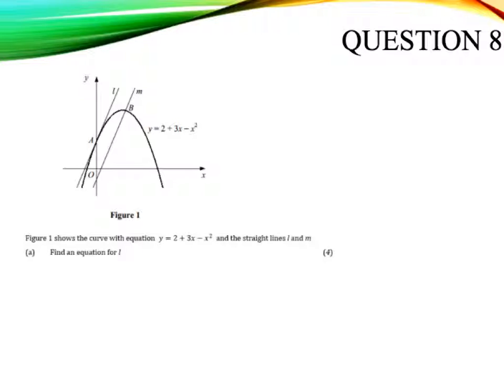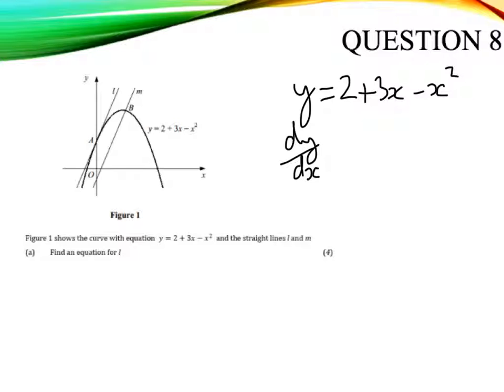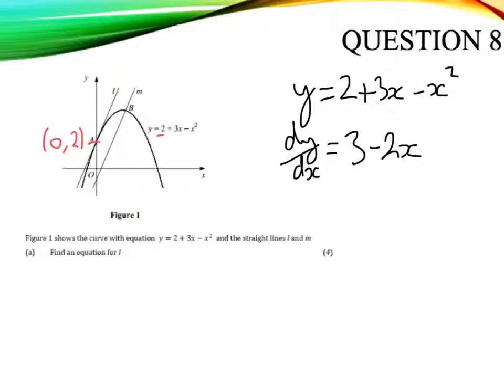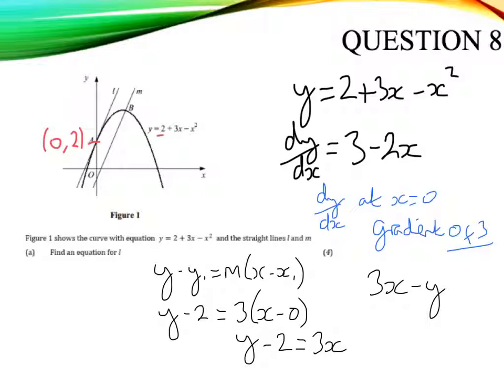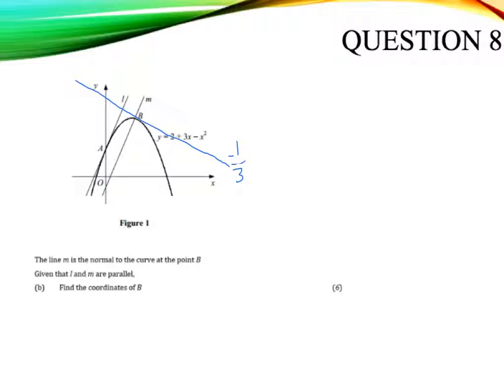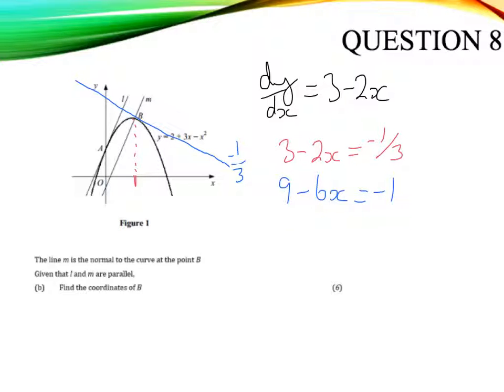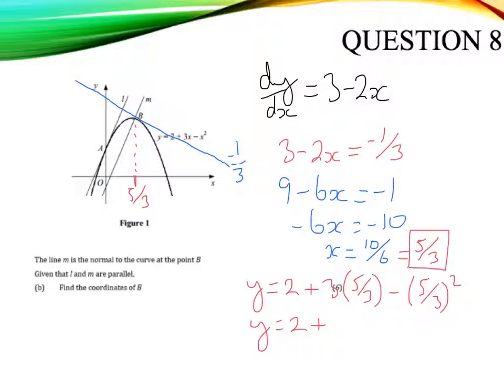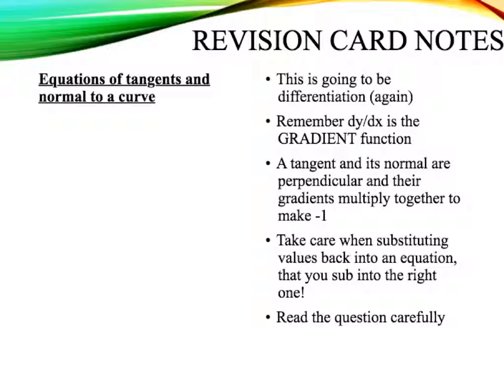Practice paper 2 core 1 - q8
Differentiation with tangents and normals. Q8 of the THS practice paper 2 for core 1.